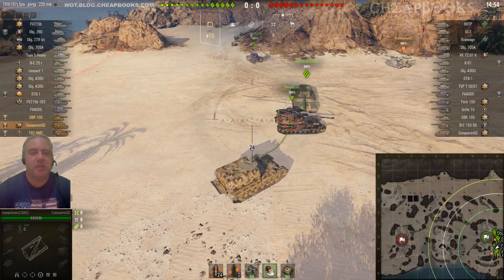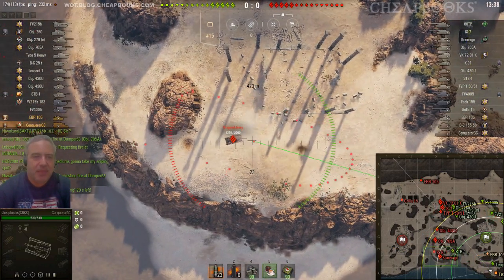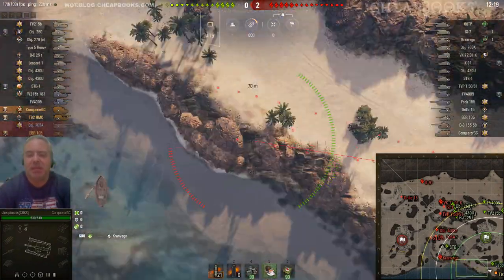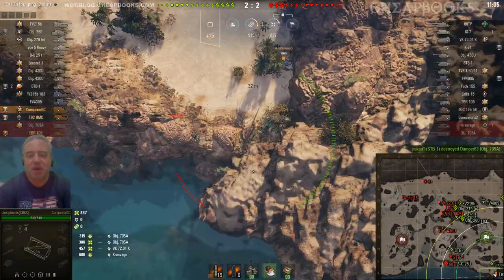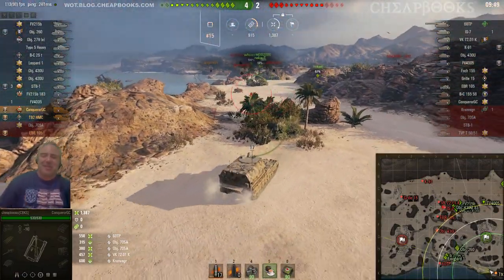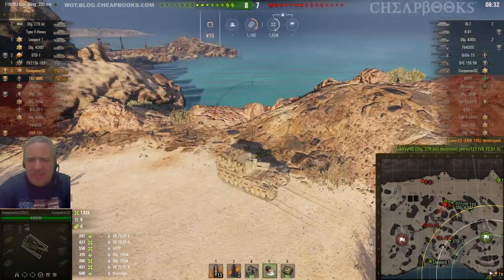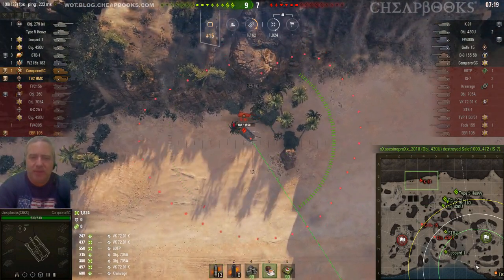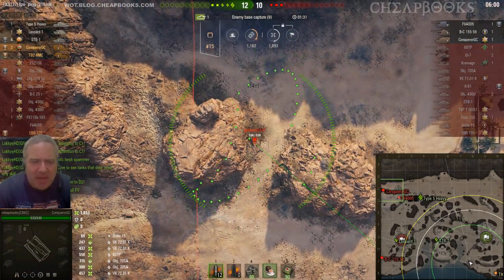Conqueror GC 2 Kills 3200 Damage